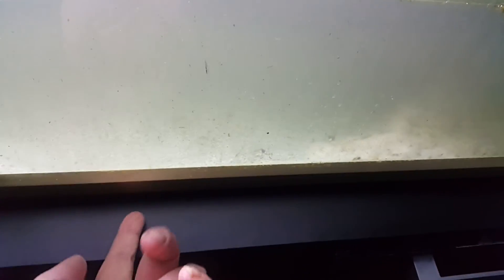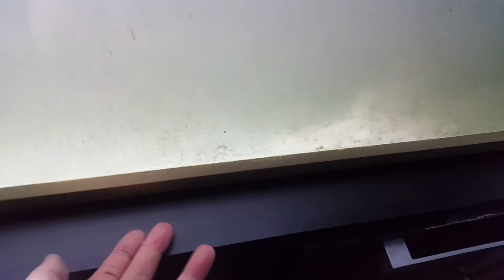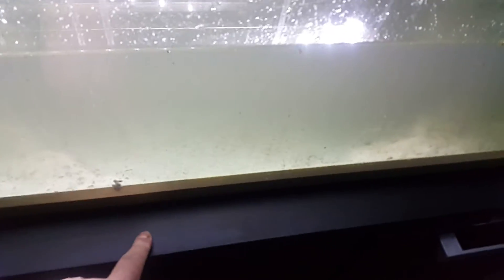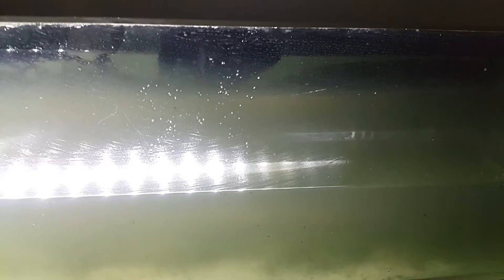Leaking testing the 48